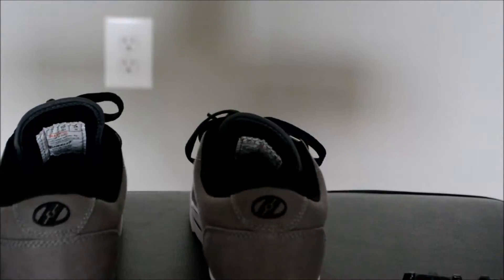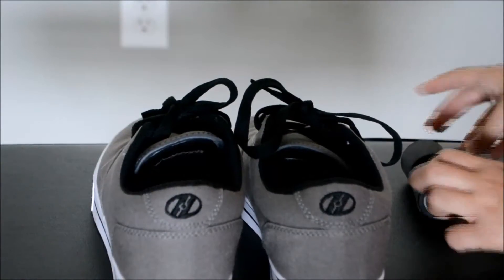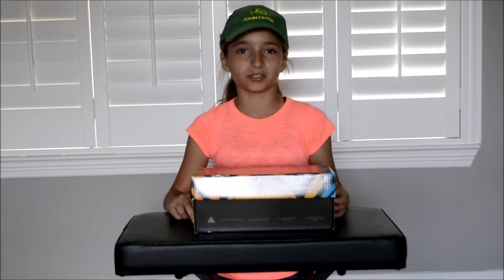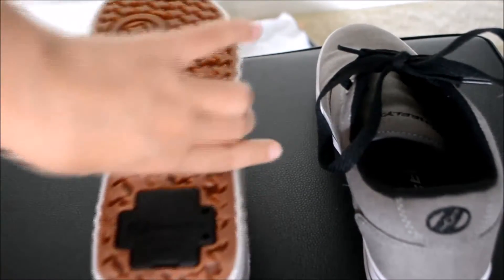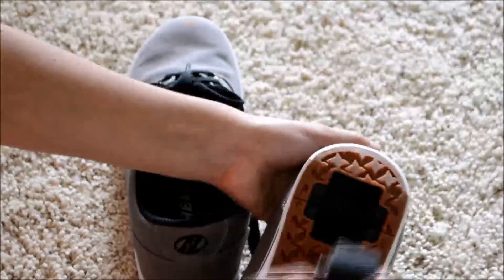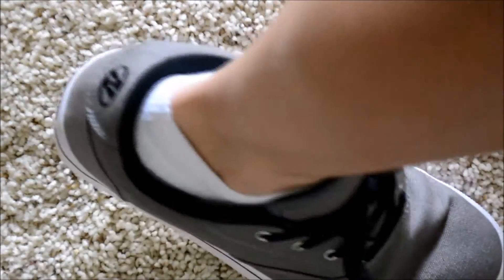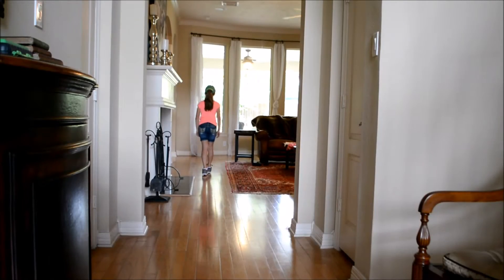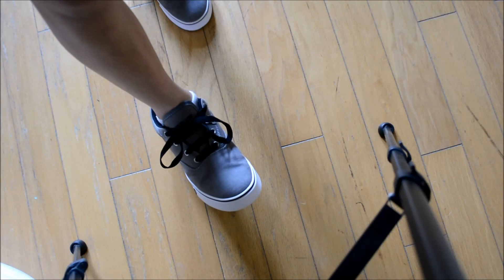Heelys Review Unboxing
Midnight JR finely got a new pair of Heelys after she outgrew her old pair.